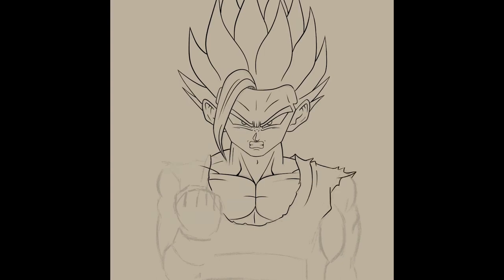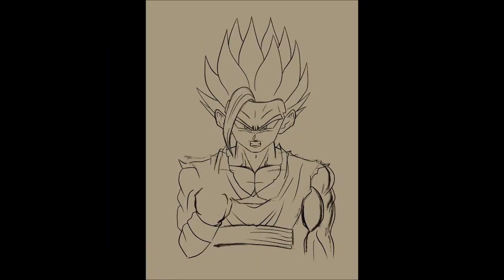Drawing Galaxy Hair Gohan SSJ2 using ipad Pro 12.9 and apple pencil | 2018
Today I'm drawing Gohan SSJ2 using procreate on my new Ipad Pro. Digital Art is a new medium for me so I'm still learning along the way. Please let me know your feedback.

The video is a simple timelapse from within procreate and I edited the video on iMovie, let me know your comments on the audio quality as it was recorded directly from the iPad.

This Gohan SSJ2 drawing was intended to just be designed so that I could print it and transfer it to paper (it's a commission) but I was having so much fun with it I got carried away.

I used a couple of references, some from the show but one main one was from Origa Migne.

The music is Gohans SSJ2 theme rock remix by the awesome